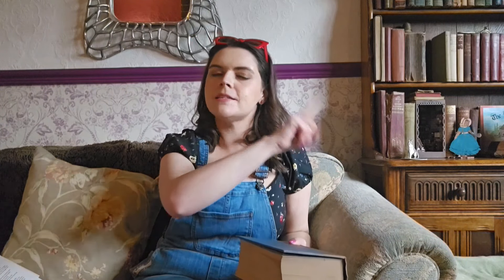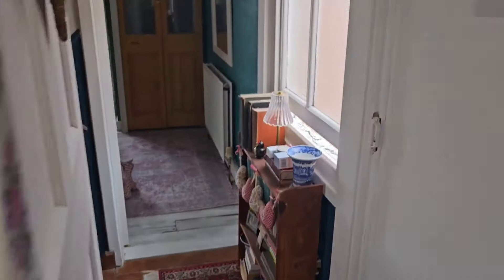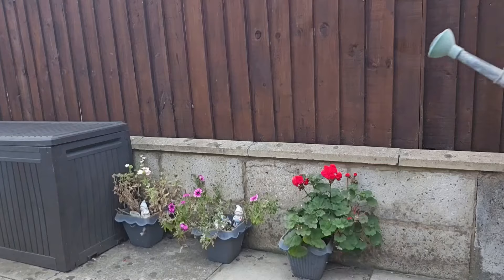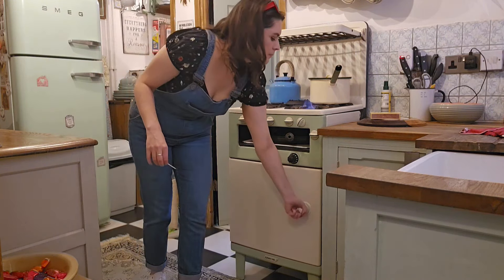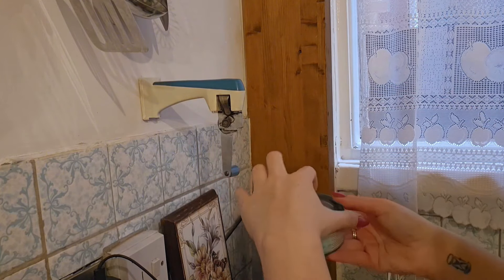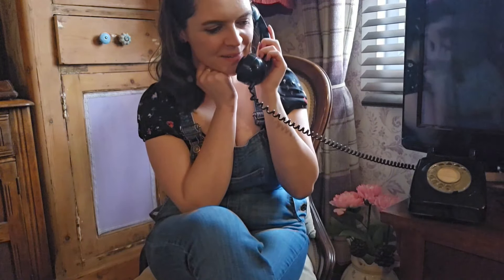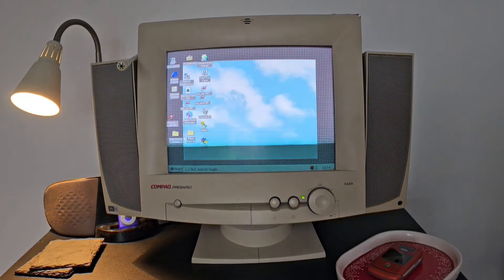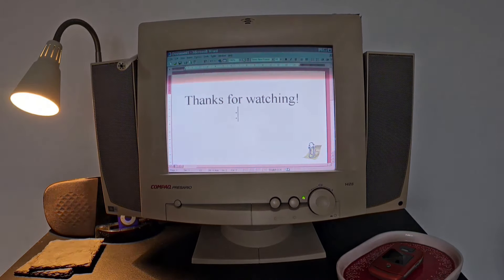Old things in my house that still work!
Bonus item at the end!

💡 Items:

Federation Sewing Machine- 1890's-1968
Antique bed- 1890's
Imperial Typewriter- 1930's
Watering Can- 1940's
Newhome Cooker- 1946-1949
Tin Opener- 1950's
Hairdryer- 1950's
Telephone- 1970's
Compaq Presario PC- 1995

📅 Schedule

🎧  Podcast

Amazon Music: